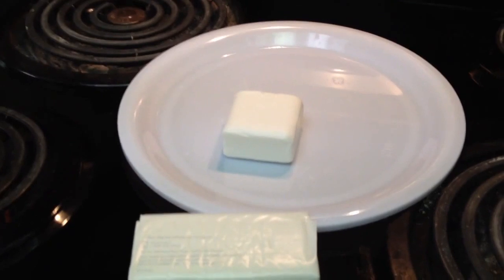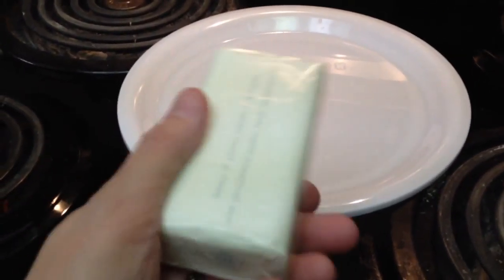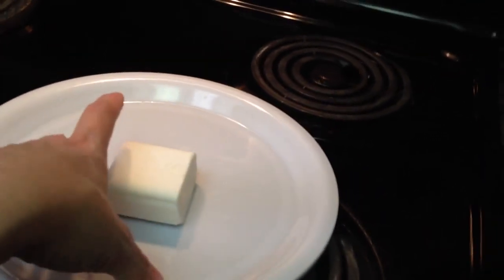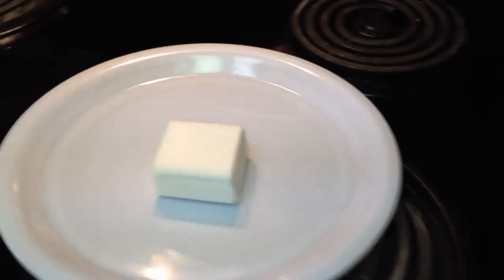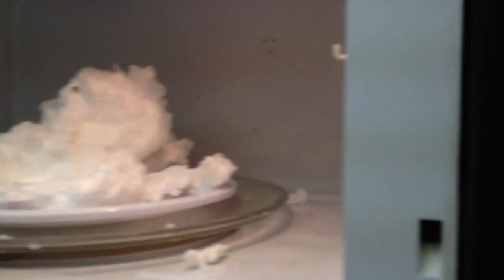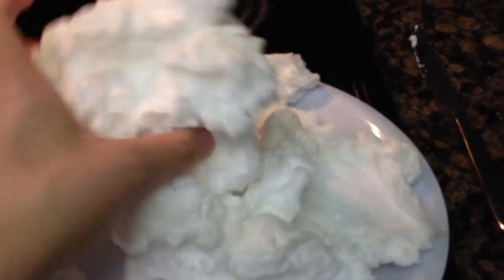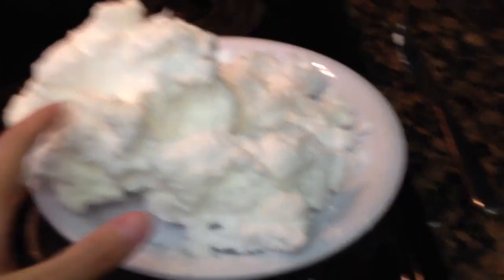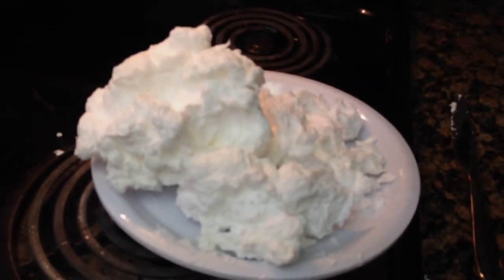Baby & Toddler How To: Making an Ivory Soap Cloud (a Science Experiment)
This is a super fun (and quick) science experiment to do with your little ones. This is especially great for bath time. Try it and see what happens!